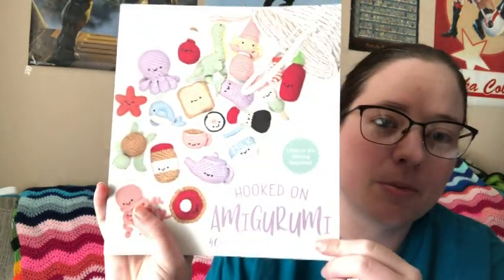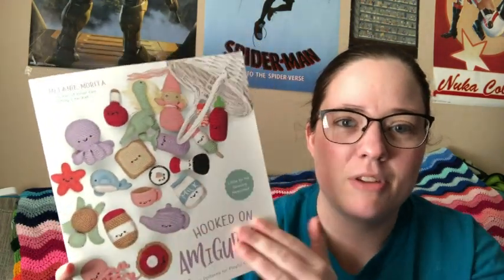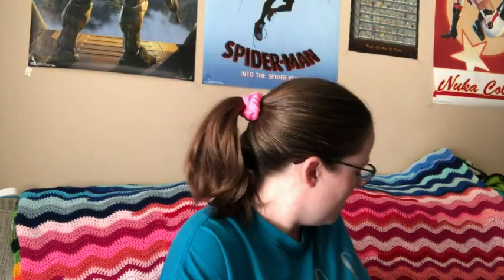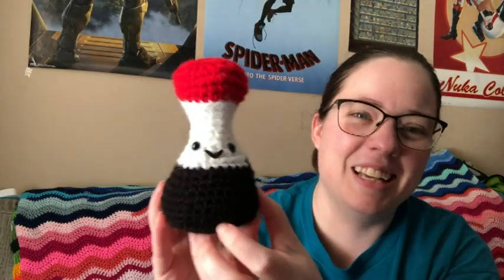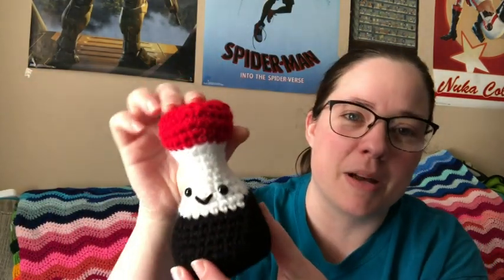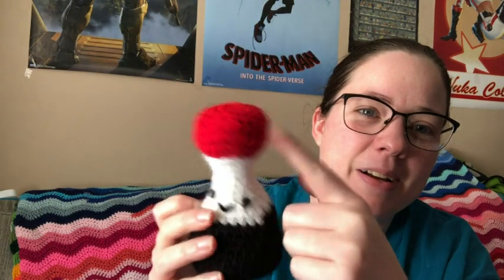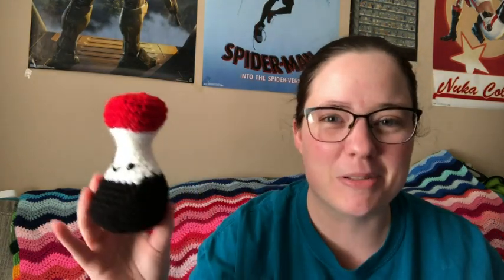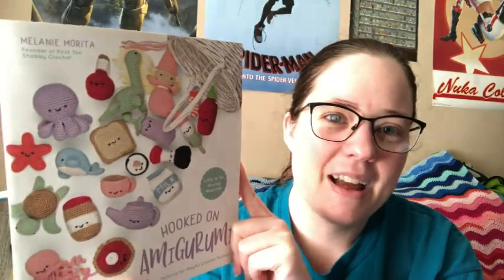Stitch Your Library #6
Happy Mail
Ella Roberts